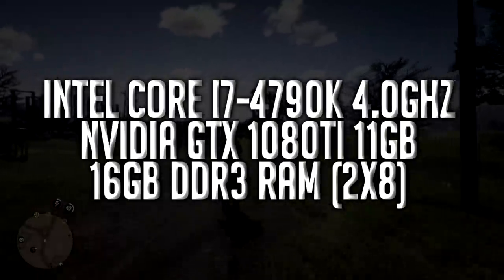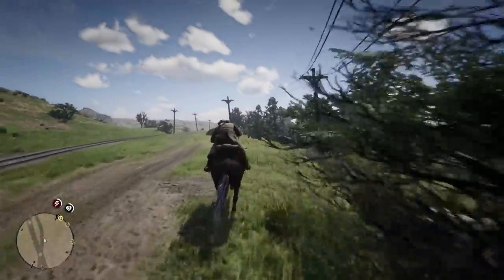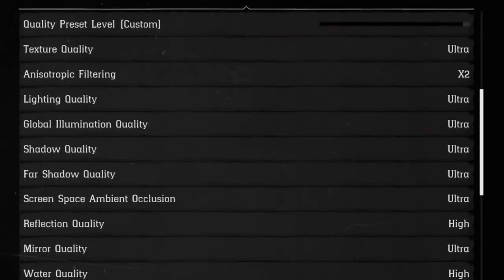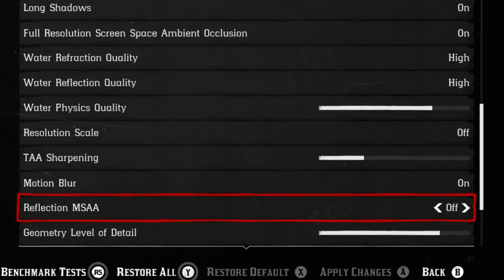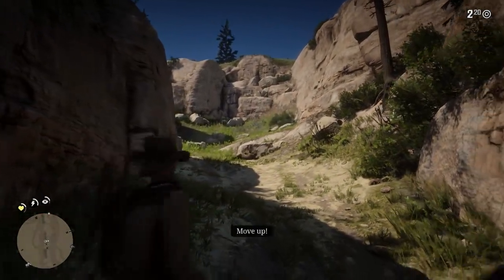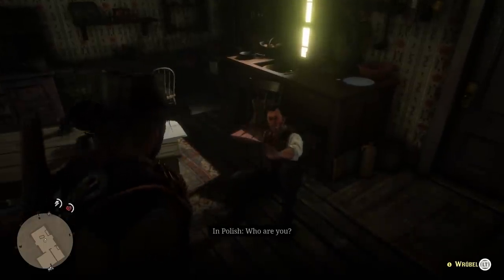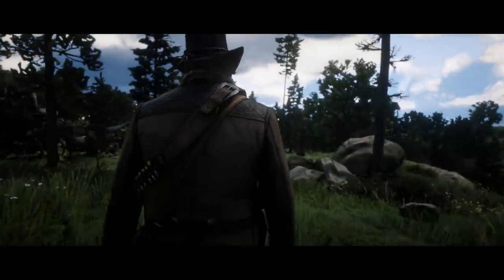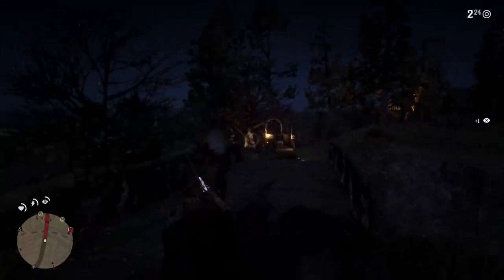Red Dead Redemption 2 PC - How to Fix Performance Issues (Hopefully)